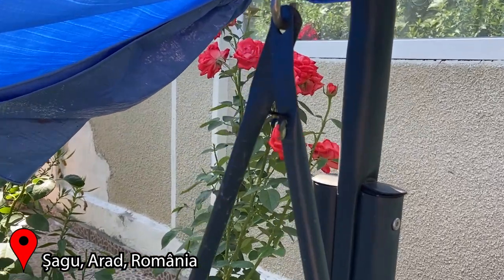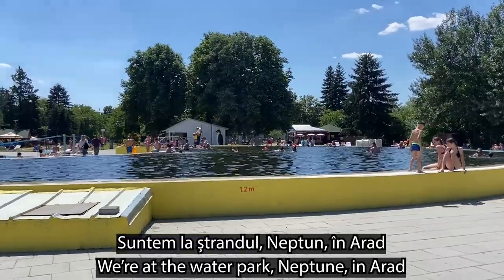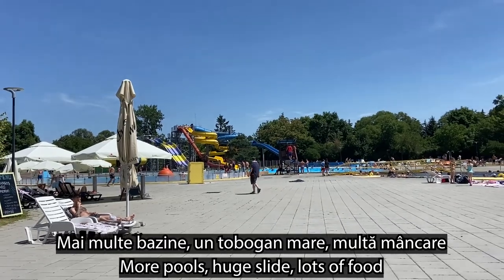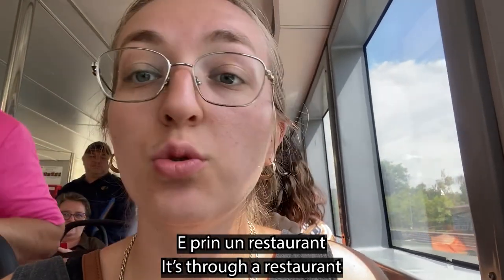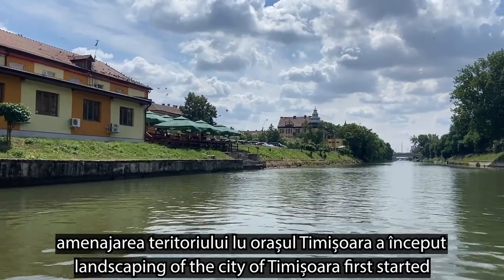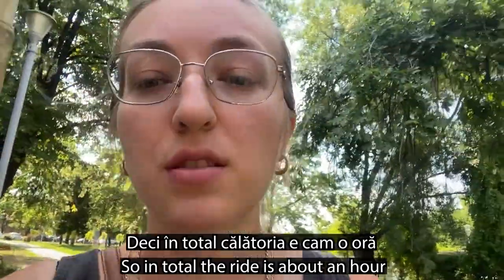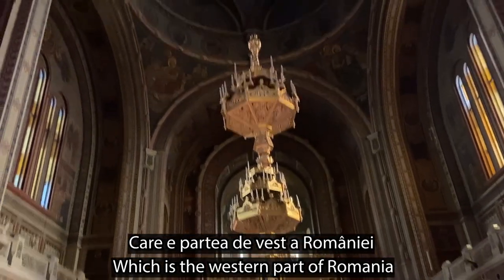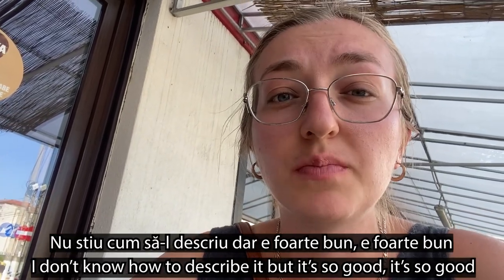Western Romania's Bega River, Nature, and Cathedrals!